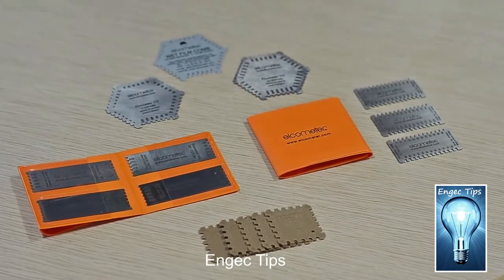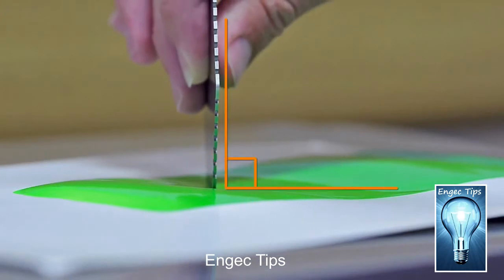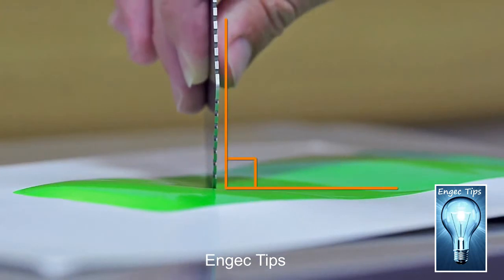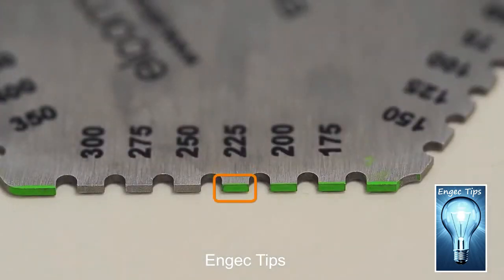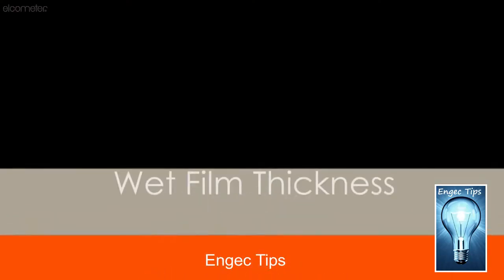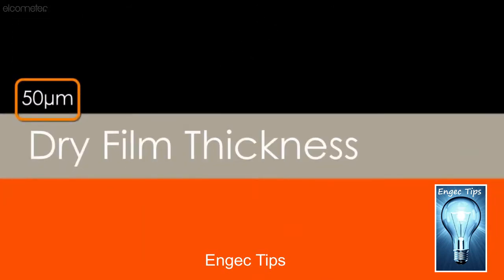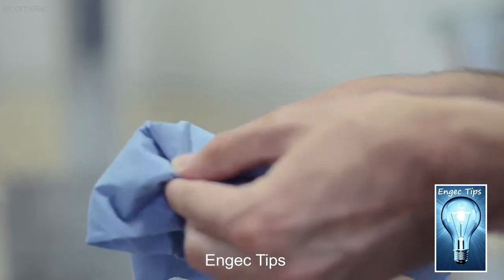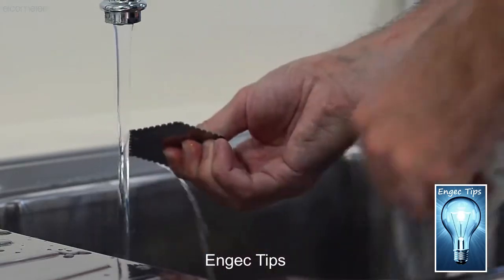Wet Film Thickness (WFT) test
This video includes the Theoretical and practical application of Wet film thickness measuring. From this video you can clearly understand;
   1- What is WFT
   2- How to measure the WFT using gauge
   3- How to determine DFT (Dry film thickness) using WFT
   4- Construction site practical application.